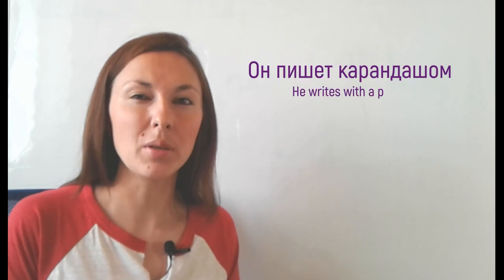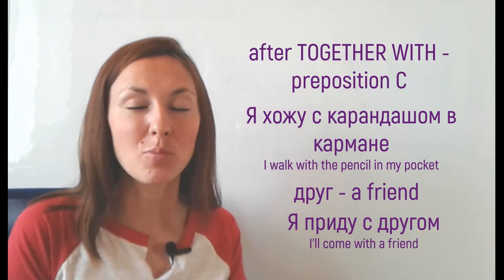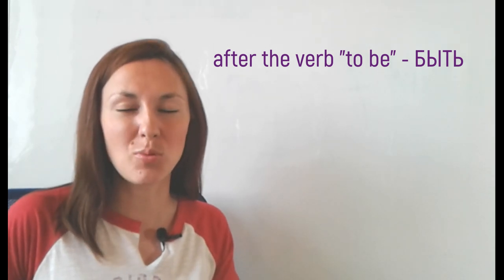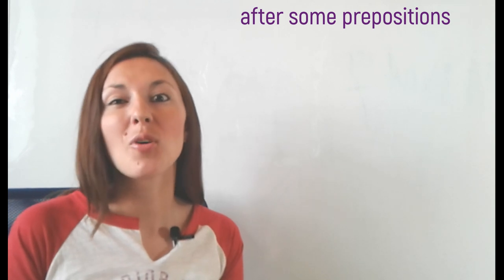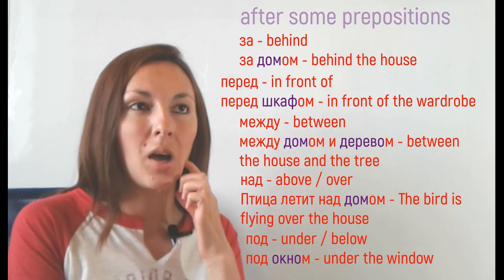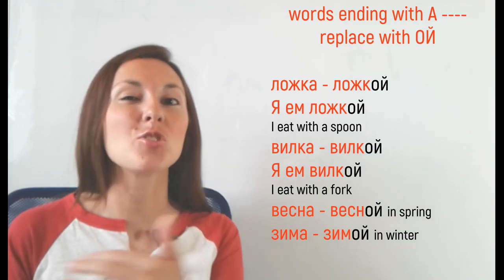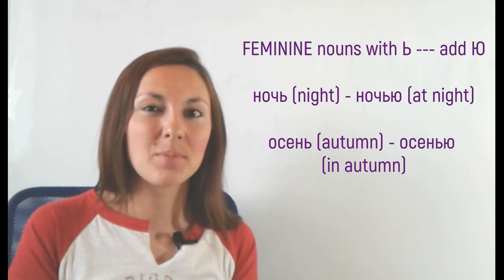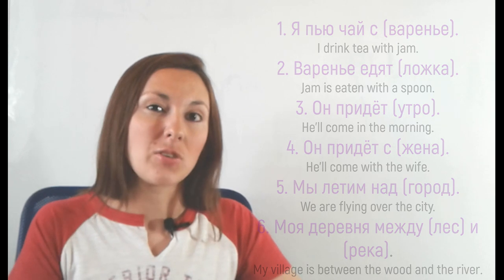Instrumental Case: Learn cases in 10 minutes! Part 1: Singular nouns. Where to use? How to make?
Why do we need the Instrumental Case in Russian? Learn 5 usages and the formation, practice the examples and make your own ones!

Private Skype tuition: If you want to speak great Russian, book some private lessons with me through FB

How to make sentences with OVER HERE & OVER THERE in Russian: ЗДЕСЬ, ВОТ ЗДЕСЬ, ВОН ТАМ